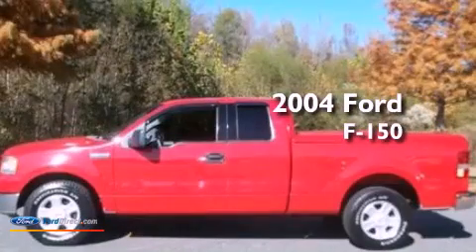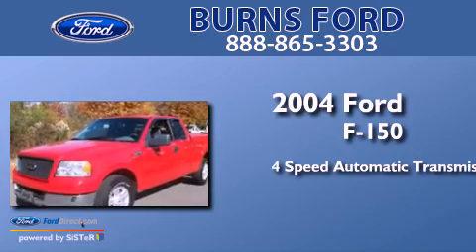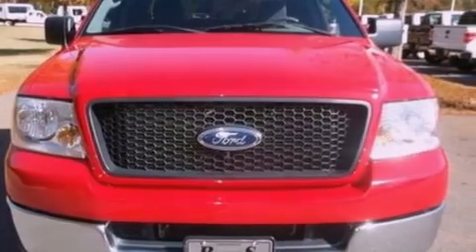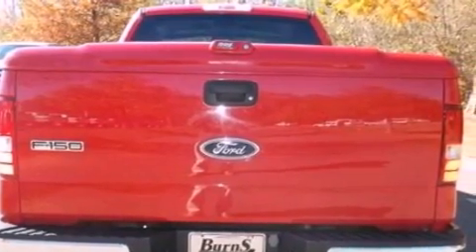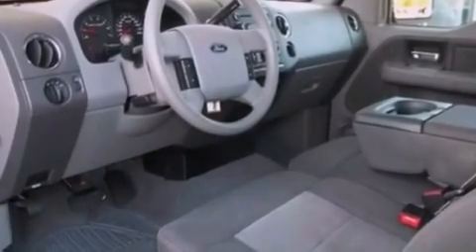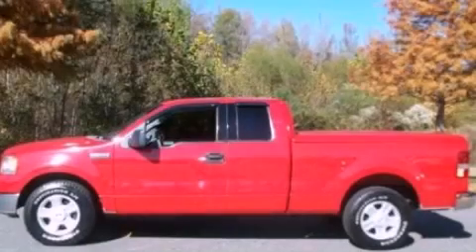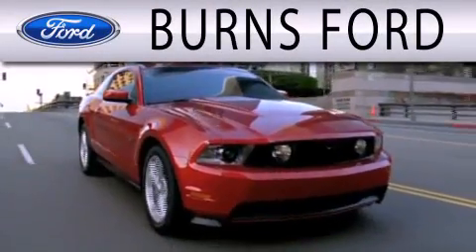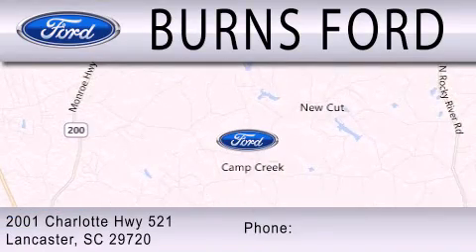Used 2004 FORD F-150 Lancaster SC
Year : 2004
 Make : FORD
 Model : F-150
 Engine : 5.4L V8 24V MPFI SOHC
 Trans . : 4-SPEED AUTOMATIC
 Exterior : BRIGHT RED
 Miles : 119,698
 Interior : FLINT
 Stock : 12524TA